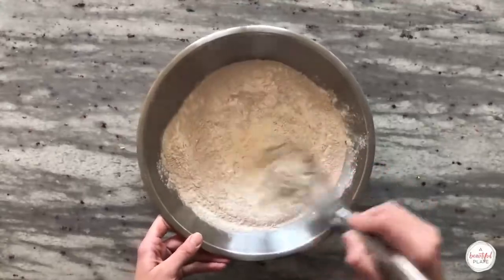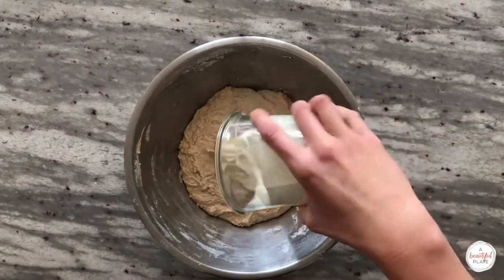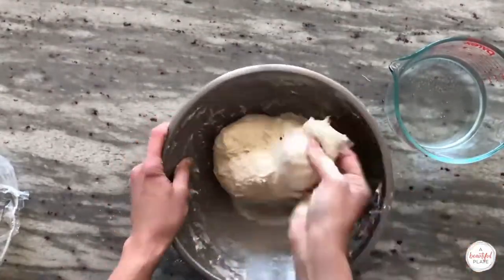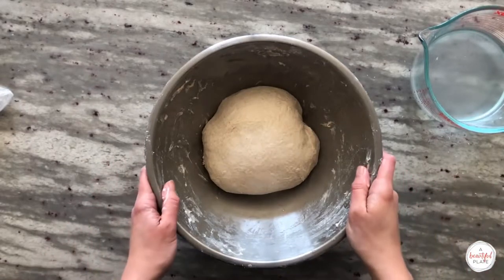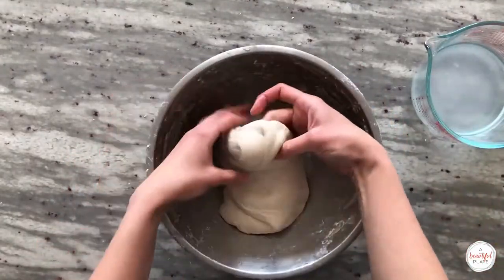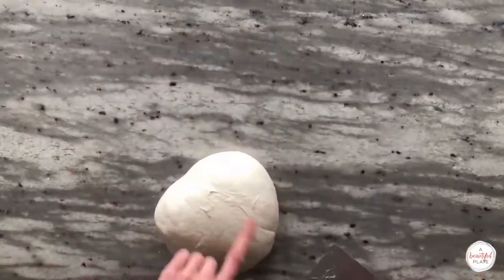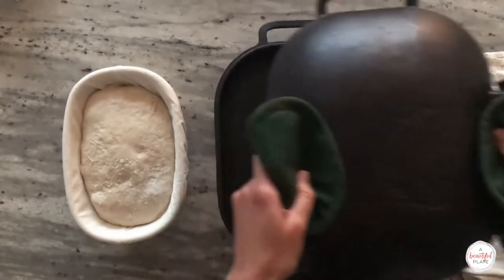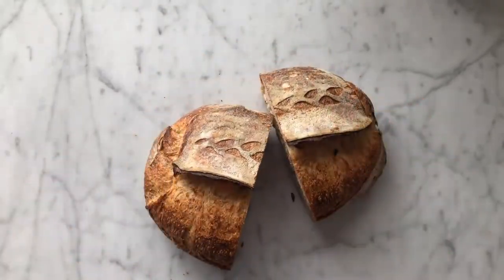How to Make Artisan Sourdough Bread Step by Step Process!